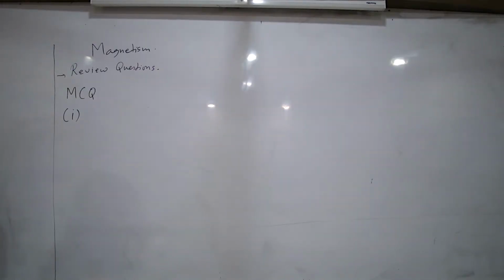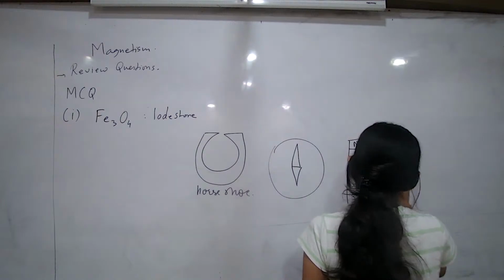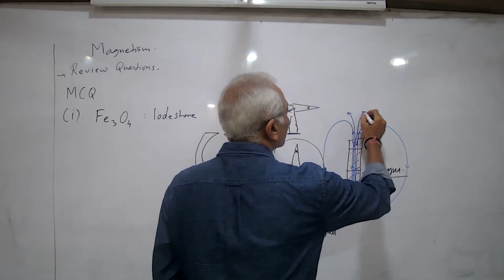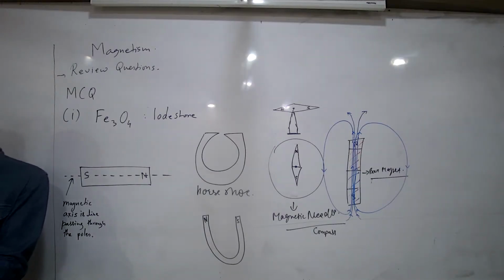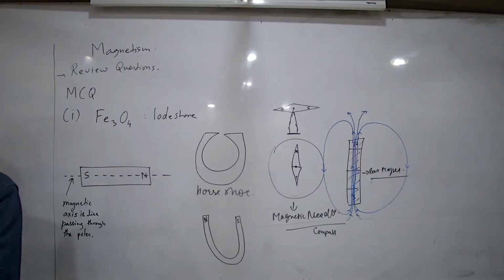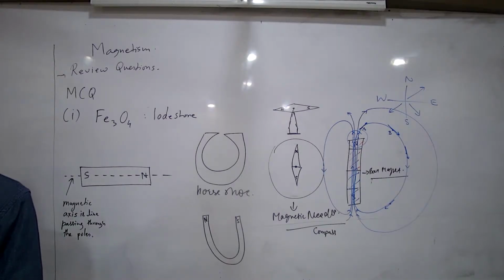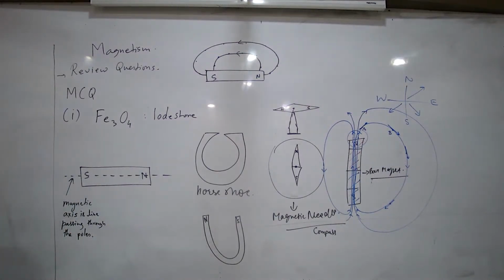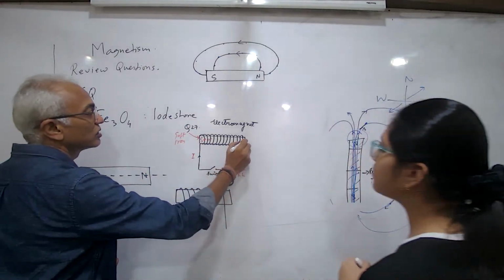VSH26 - IX ICSE PHYSICS US 12/11/2025 - CH 10 Magnetism